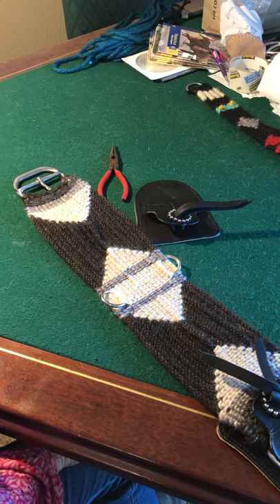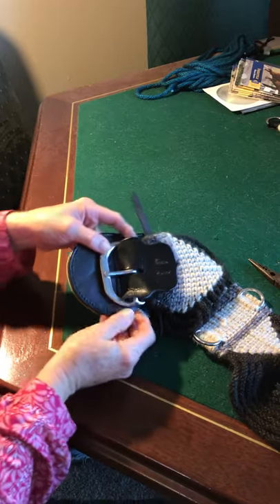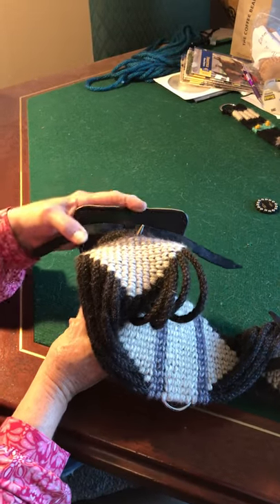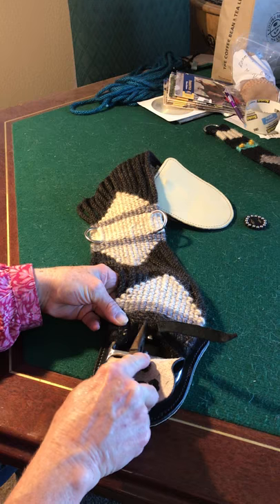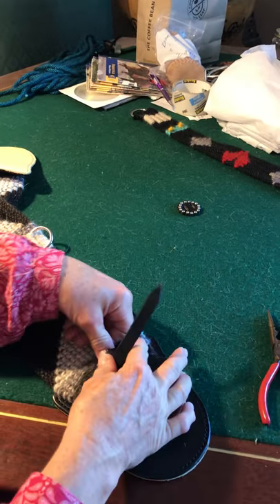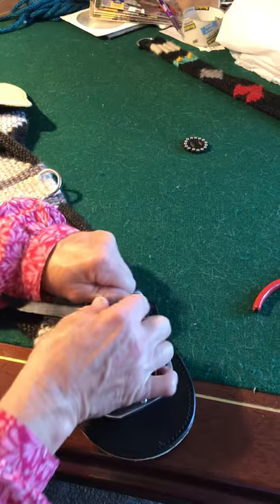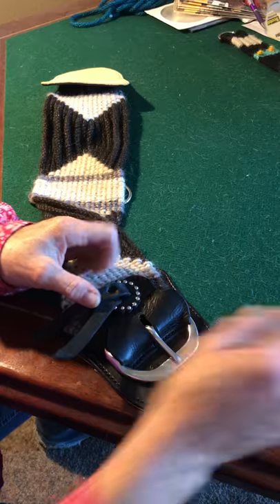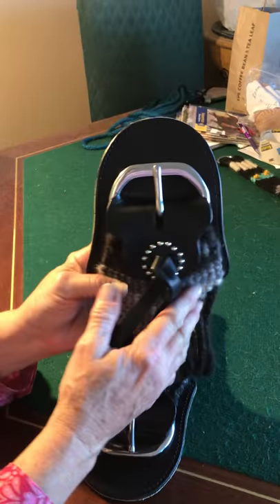Mohair Cinch buckle guards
How to put on a Handmade mohair Cinch buckle guards.juniper hills California